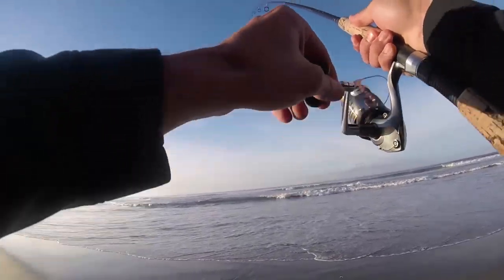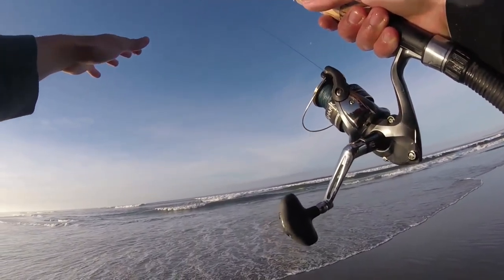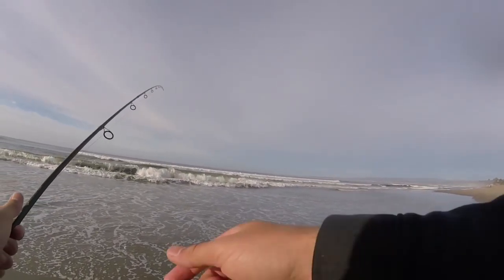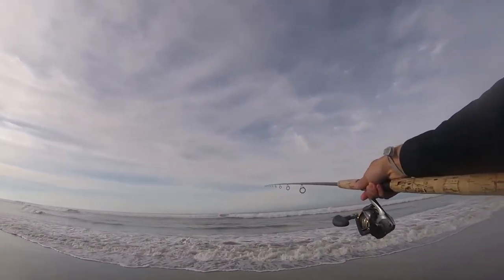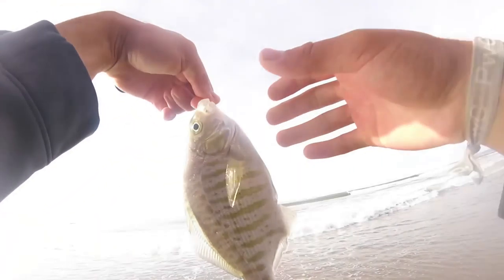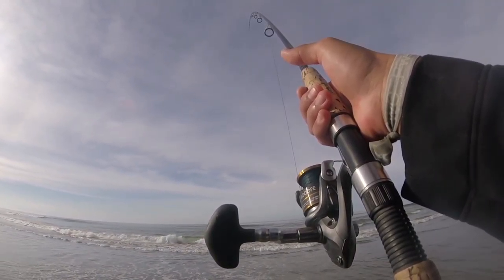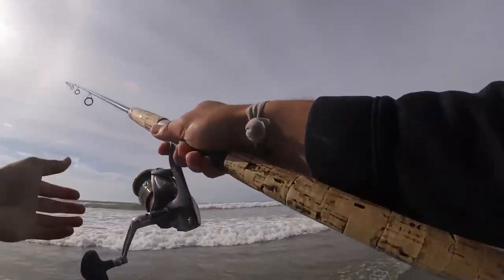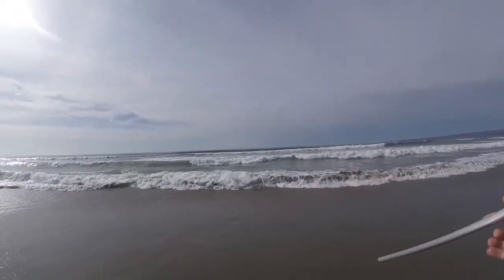The Search for Big Perch Continues + A First for Fishing on Youtube!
A double dose of surfperch fishing videos this week. The winter months can be tough fishing here in the Bay Area as many species are either out of season or not present in local waters. However, when the conditions line up, surf fishing can be very rewarding! My goal in the last couple vids has been to catch a BIG surfperch out on the beach. I have not done it yet but here is another video documenting the mission. A few fish caught on sand crabs and a few on the Gulp Sandworm. The search continues! Links below to the gear I used to make this video:

Sand Spike
Gulp Sandworm